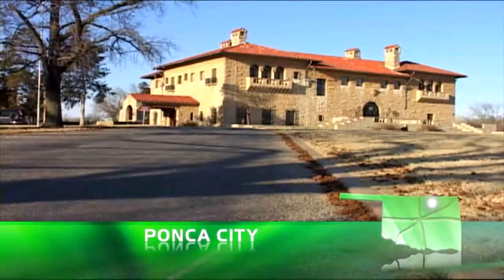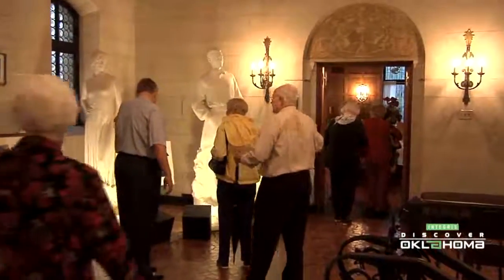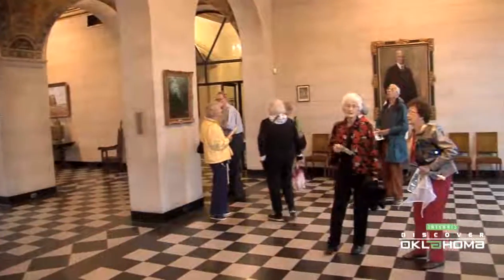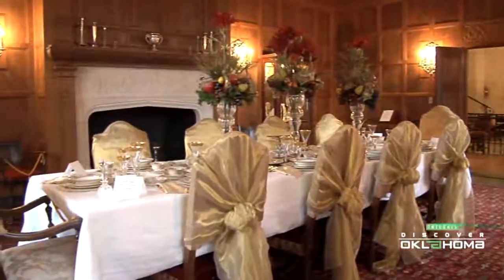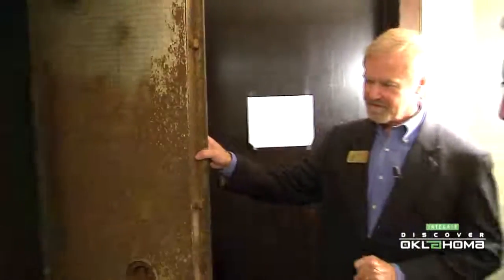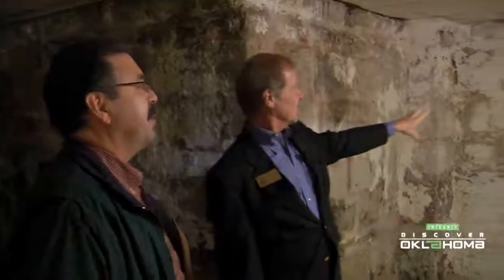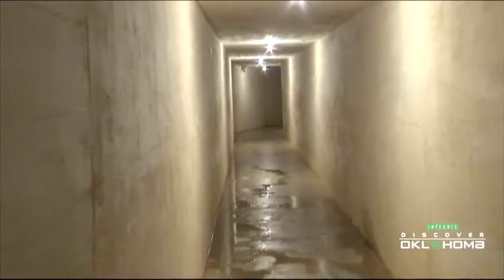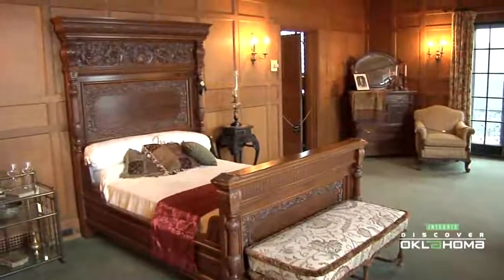Marland Mansion Mysteries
The Marland Mansion "is a riddle, wrapped in a mystery, inside an enigma"... a pantry door that leads to a secret poker room, which contains a safe that's not really a safe, but an opening to a narrow, circular stairway, which leads to a hidden whisky room. See what I mean?